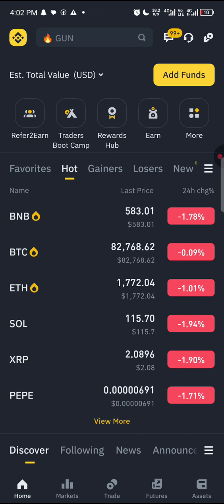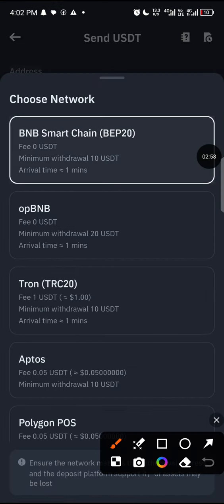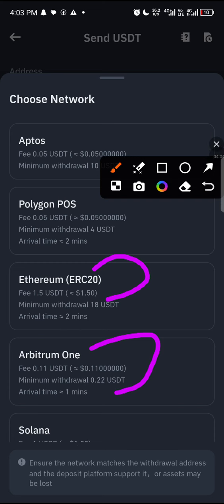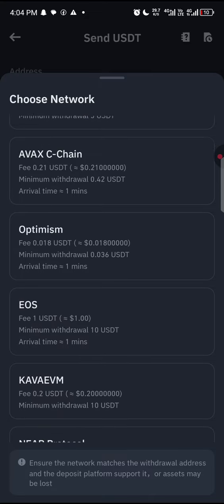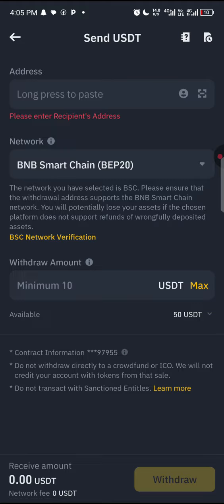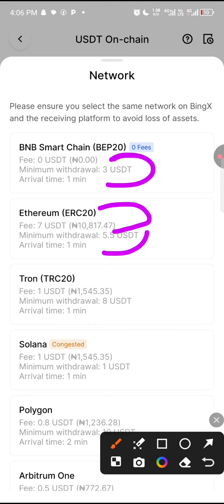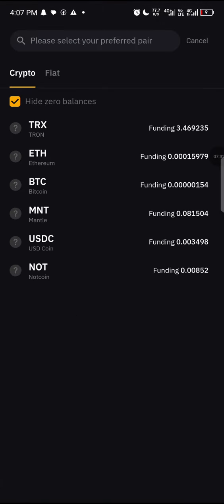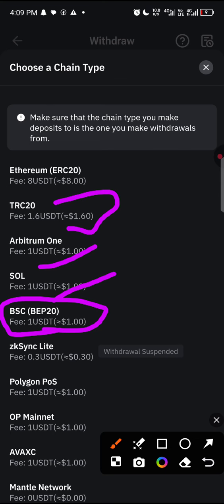Cheapest crypto networks: a guide to saving on transaction fees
"Learn how to save money on crypto transactions by choosing the cheapest networks. In this video, we'll show you how to minimize transaction fees and maximize your savings. Discover the most cost-effective networks for sending cryptocurrency and start saving today!

cheapest crypto networks, crypto transaction fees, saving on crypto transfers, cost-effective crypto networks, cryptocurrency transaction costs, how to reduce crypto fees

Long-tail keywords
cheapest networks for crypto transactions, lowest crypto transaction fees, how to save money on crypto transfers, cost-effective cryptocurrency networks, reducing crypto transaction costs